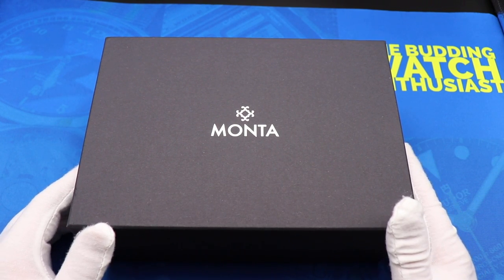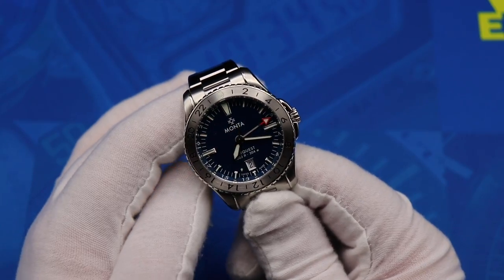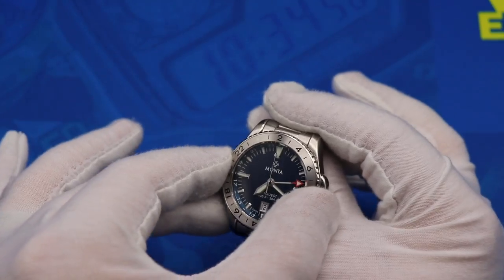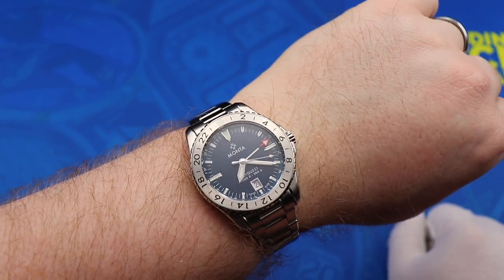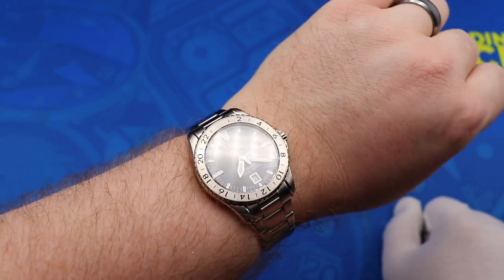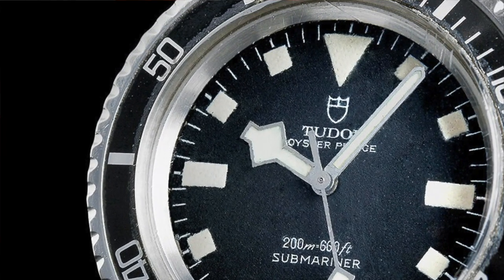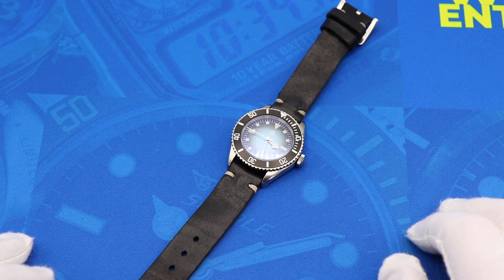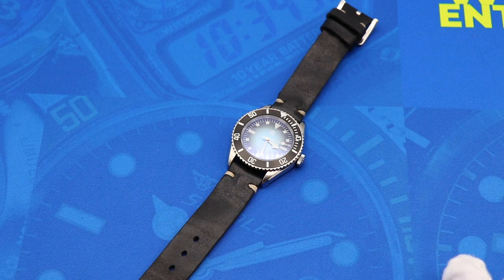NTH Nacken Renegade Watch Review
After a month with the Nacken Renegade from NTH, I'm ready to deliver my review of this vintage-inspired Submariner. Also, an unboxing and initial impression of the Monta Skyquest!

If you wanted to see the technical specs and measurements of the Nacken Renegade, check out my review of the NTH Nazario Sauro review here, as they share the same specs

If you prefer to follow on Facebook, you can find the official